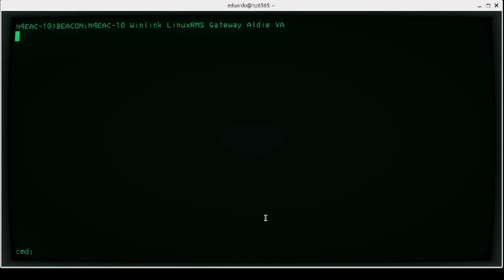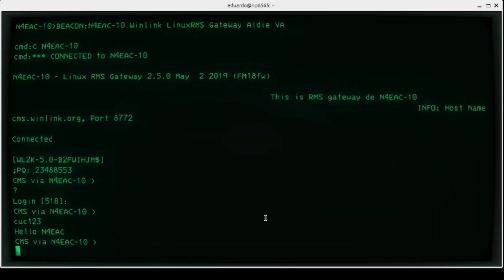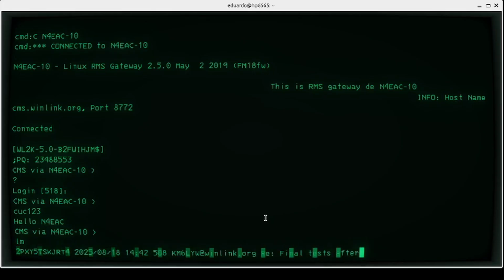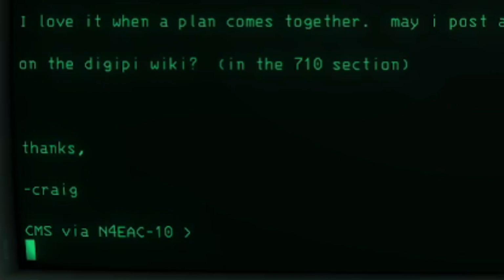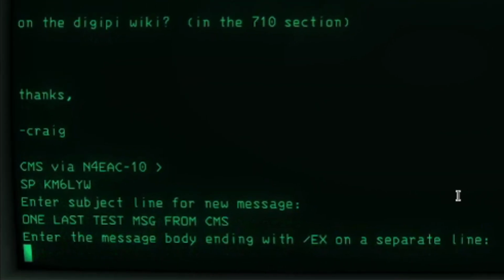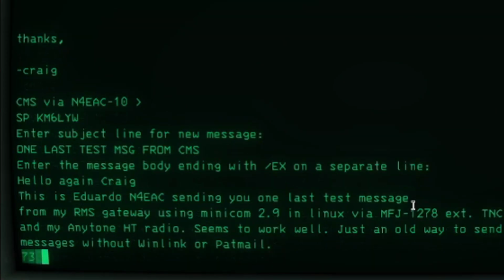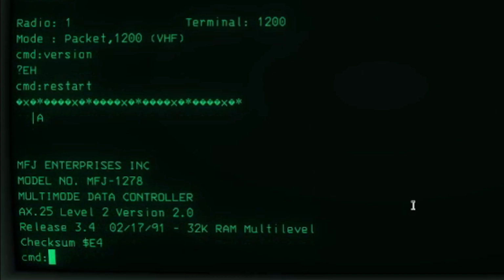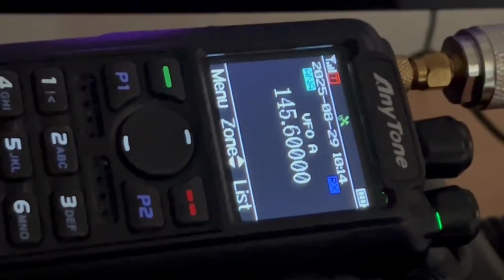Connect to a Winlink packet RMS gateway using minicom via CMS MFJ-1278 external TNC and an HT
WINLINK PACKET RMS GATEWAY in Aldie, VA 145.600 (packet 1200).
FM18fw

This video is pure nostalgia but contains information on steps to take in order to connect, login, retrieve messages, read them and send messages out.

At 0:52 you noticed the staggered / jumbled text messages when I connected to my gateway?
Text was all over the screen and this drove me nuts for a few days.
I found a solution. This was not a problem with the gateway configs or the MFJ-1278 TNC.
It was a simple configuration option from minicom 2.9 that I was missing.
To solve it, I had to enable carriage return in minicom (option T).

Video edits KDEnLive (Linux)